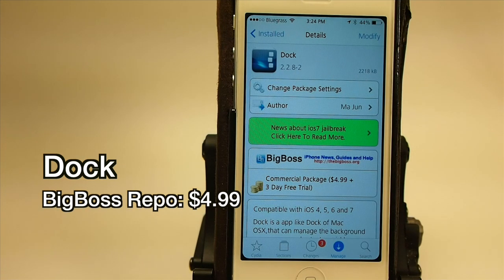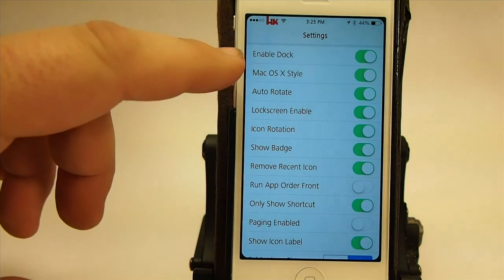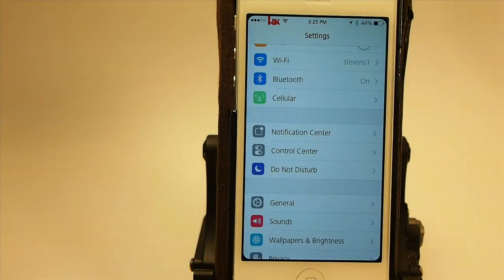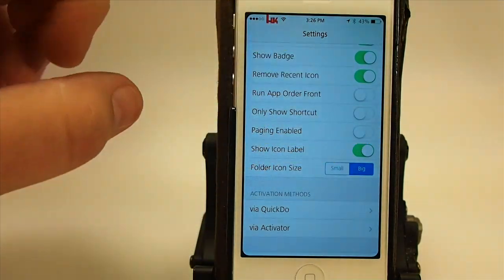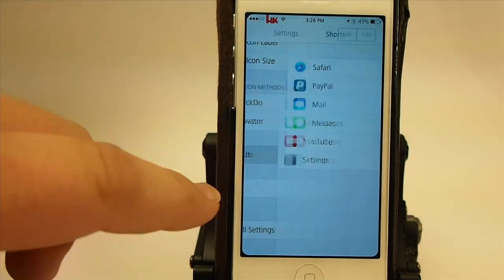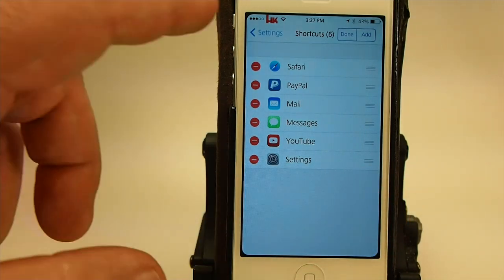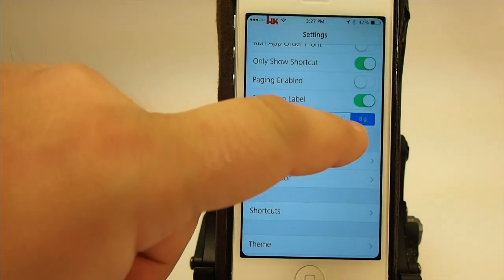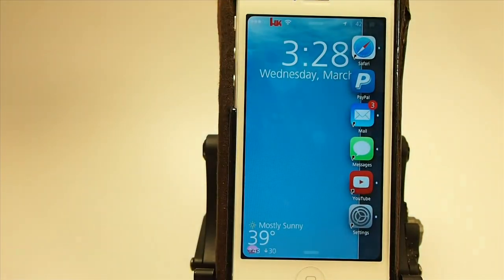iOS 7 Cydia Tweak[Must Have] 2014: Dock Add App Switcher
SOCIAL US